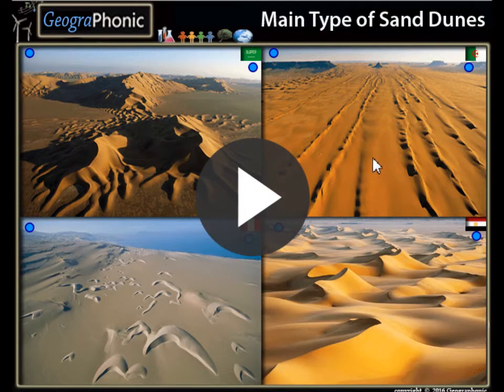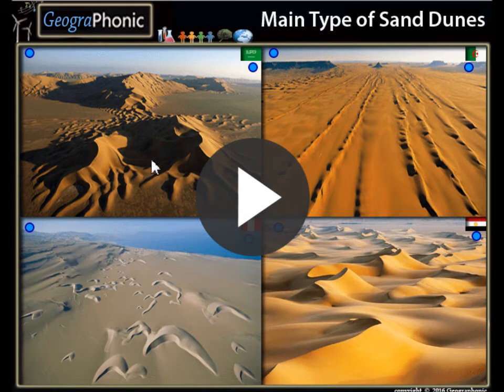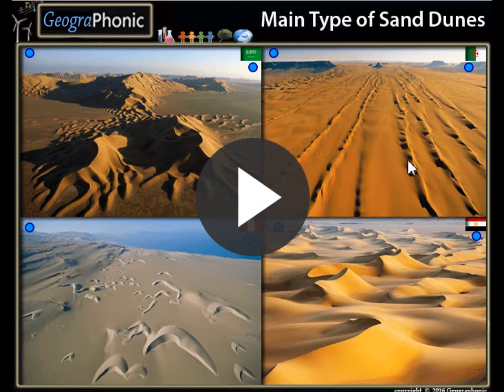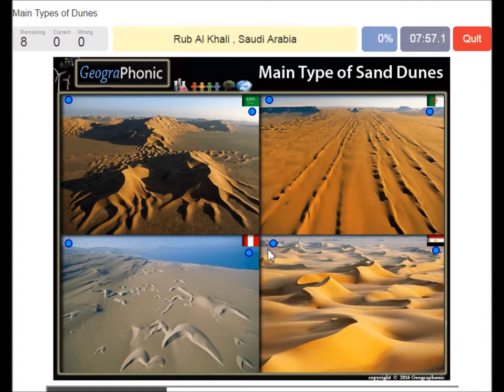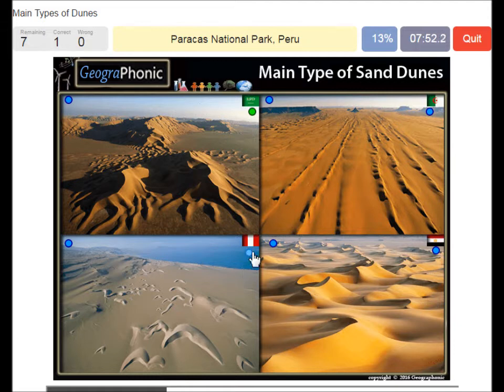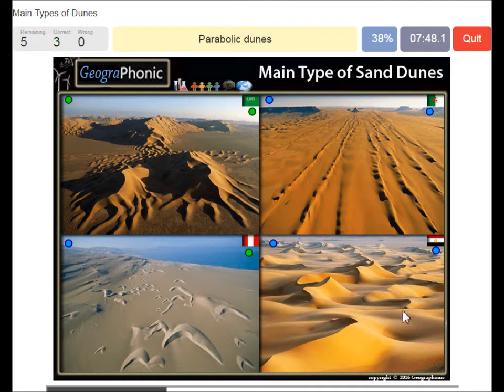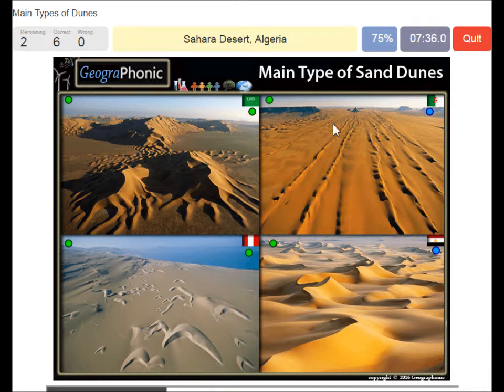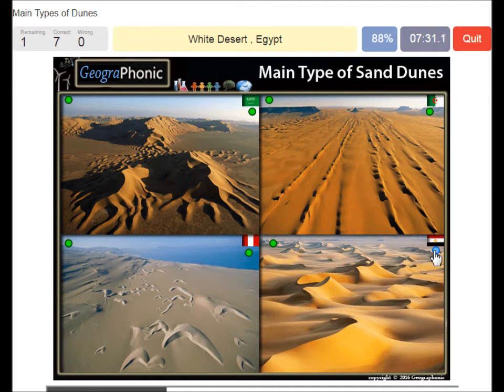Main Type of Dunes and their locations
Free Quiz Game : Main Type of Dunes

الجغرافيا والجغرافي، علوم الأرض، العلوم، الجغرافيا الطبيعية، والطبيعة، والطبيعية، والتعليم، والتربوي، والجيولوجيا، والجيومورفولوجيا، معلم الجغرافيا، معلم، تعليم، تدريس الجغرافيا، المناظر الطبيعية،

ficzny, Geoscience, nauka, geografia fizyczna, natura, naturalne, edukacja, edukacyjne, geologii, geomorfologii, nauczyciel geografii, nauczyciel, nauczanie, nauczanie geografii, krajobraz,
geografia, geográfico, geociências, ciências, geografia física, natureza, natural, educação, educacional, geologia, geomorfologia, geografia professor, professor, ensino, ensino de geografia, paisagem,

भूगोल, भौगोलिक, भूविज्ञान, विज्ञान, भौतिक भूगोल, प्रकृति, प्राकृतिक, शिक्षा, शिक्षाप्रद, भूविज्ञान, भू-आकृति विज्ञान, भूगोल शिक्षक, शिक्षक, शिक्षण, शिक्षण भूगोल, परिदृश्य,
γεωγραφία, γεωγραφικά, γεωεπιστημών, της επιστήμης, φυσική γεωγραφία, τη φύση, φυσικά, εκπαίδευση, εκπαιδευτικό, τη γεωλογία, γεωμορφολογία, τη γεωγραφία δάσκαλος, δασκάλα, διδασκαλία, διδασκαλία της γεωγραφίας, του τοπίου,